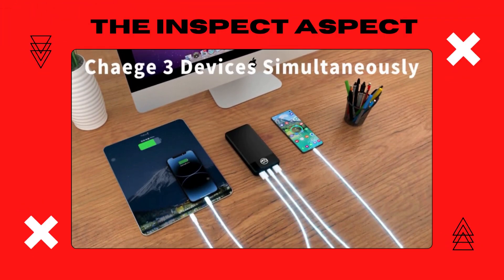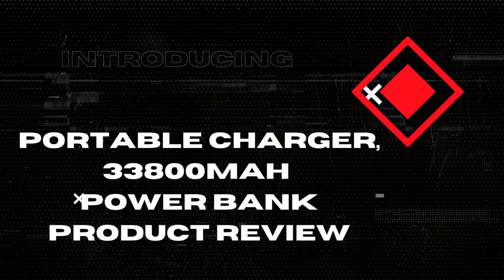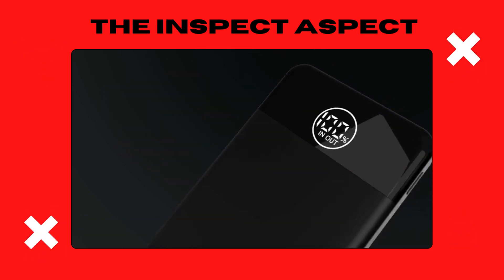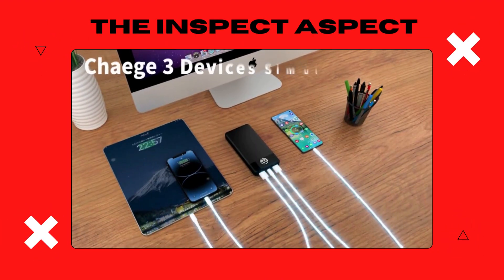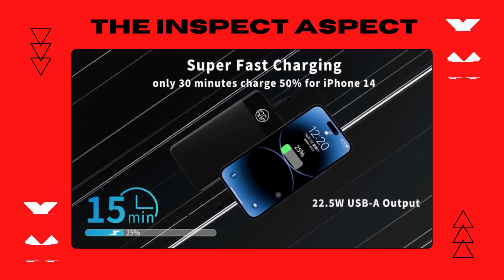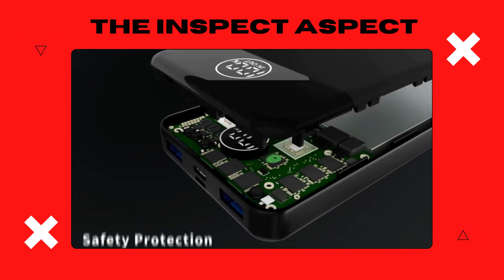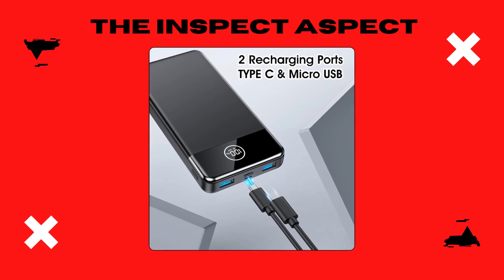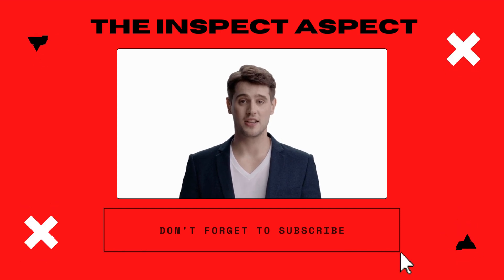Power Up Any Gadget! 33800mAh Portable Charger Review | iPhone, Samsung, iPad & More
🔋📱 Ready to say goodbye to battery anxiety? Dive into our comprehensive review of the 33800mAh Portable Charger, a powerhouse for all your devices!

In this episode of 'The Inspect Aspect', we unpack the features of this versatile portable charger. It's not just powerful; it's a universal charging solution for a wide range of devices, from the latest iPhones to Samsung, Google, LG phones, iPads, and even your AirPods.

🔸 Why This Charger?
Massive 33800mAh Capacity for Multiple Charges
22.5W Fast Charging for Quick Power-Ups
Broad Compatibility: Charges iPhone, Samsung, Google, LG, iPad, AirPods
Travel-Friendly with a Comprehensive Digital Display
Ensure your devices are always juiced up no matter where you are!

📣 Stay in the Loop:
Your support helps us continue to bring you thorough, unbiased reviews.

💬 We Want to Hear From You:
What devices do you need to charge on the go? Have any portable charger experiences to share?